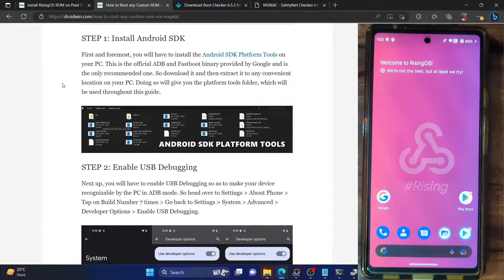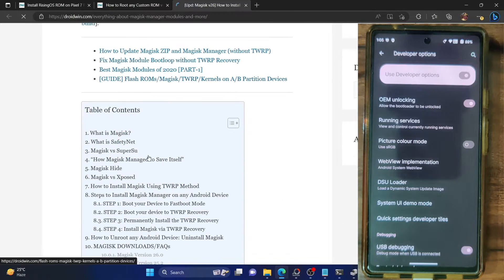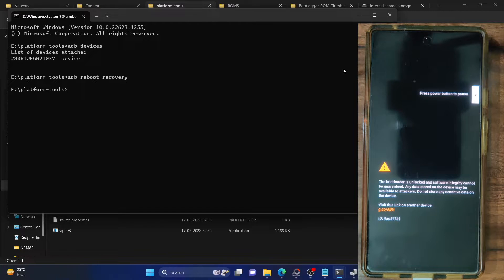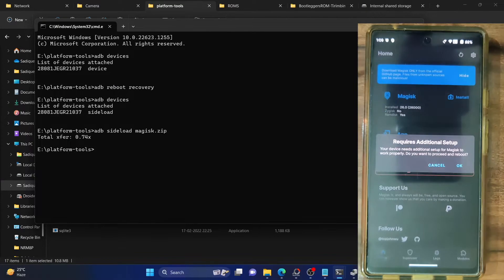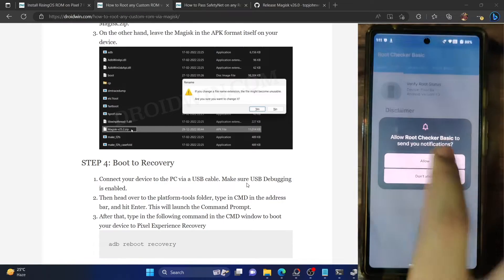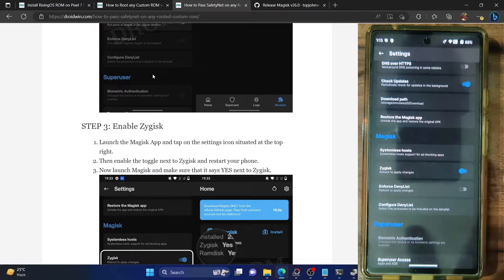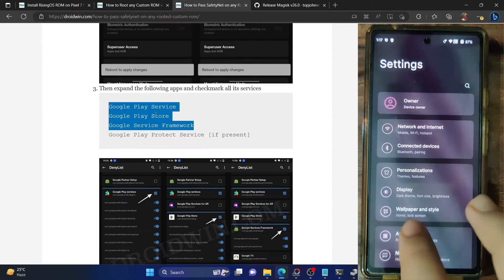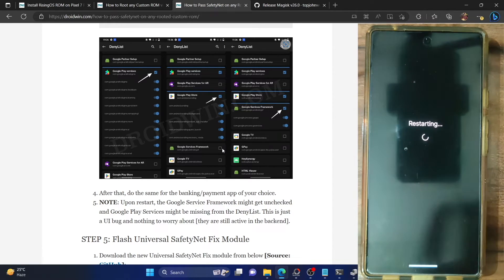How to Root RisingOS ROM via Magisk and Pass SafetyNet Test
In this video, we will show you the steps to root the RisingOS ROM via Magisk. After that, we will also pass the SafetyNet Test- both the CTS Profile Match and Basic Integrity. All the steps shown here are applicable across all the devices running RisingOS and for all the versions of this ROM.

00:00 Root RisingOS via Magisk
08:30 Pass SafetyNet on Rooted RisingOS